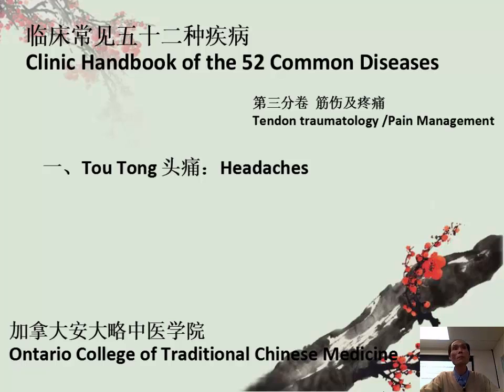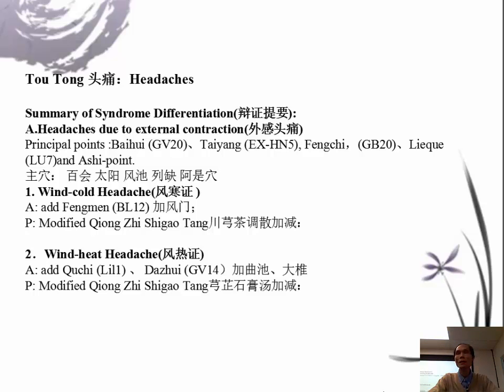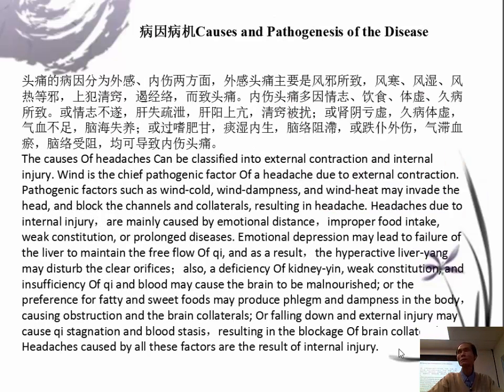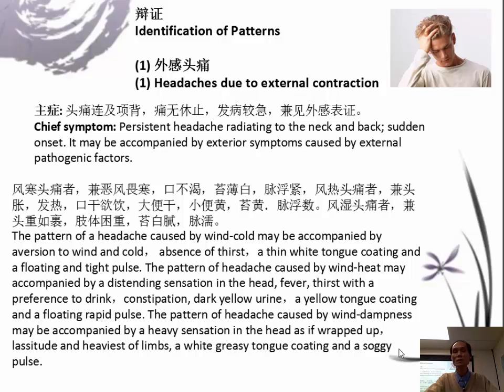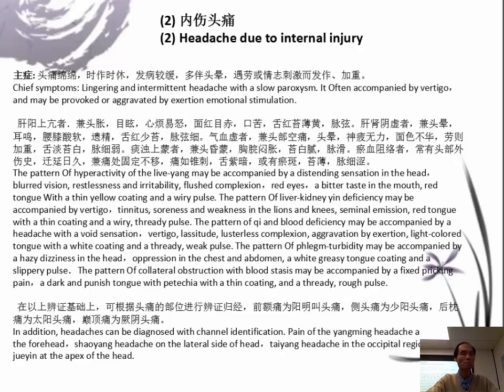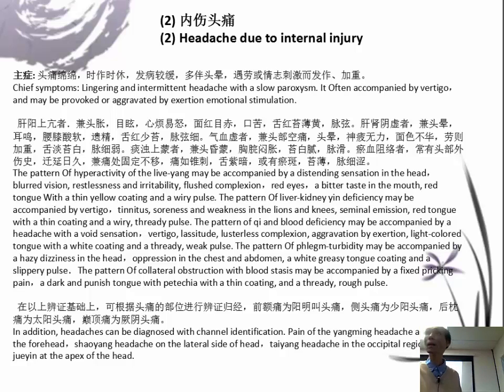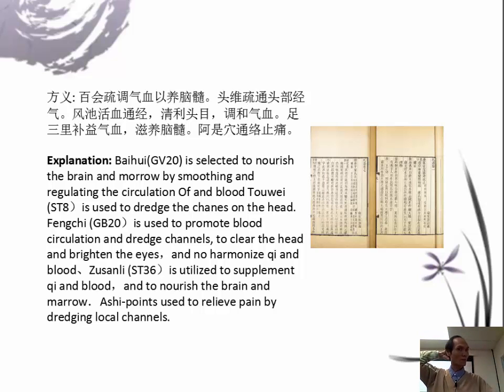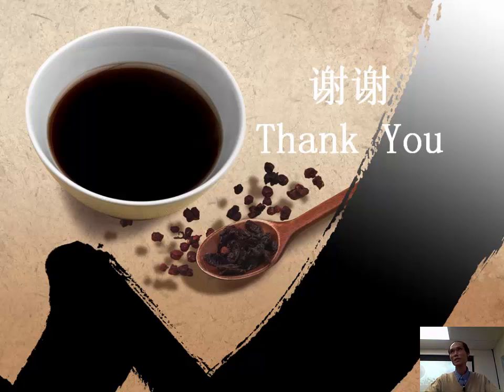OCTCM PLAR Workshop Nov.7.2015, Part 1